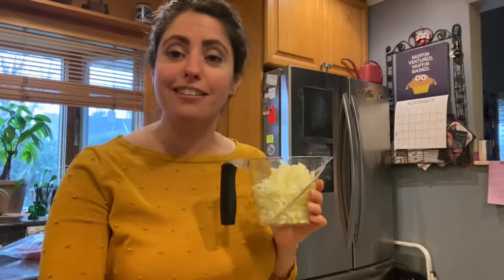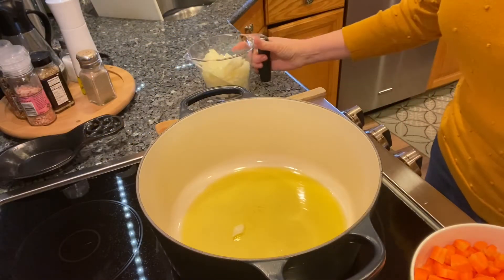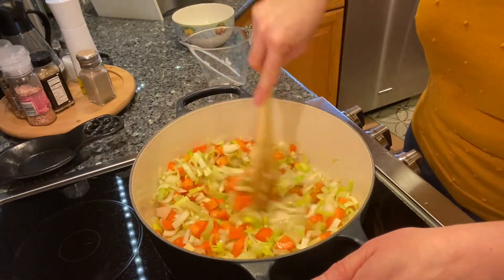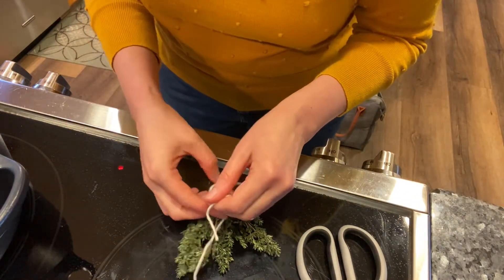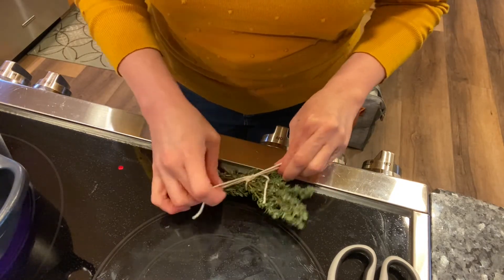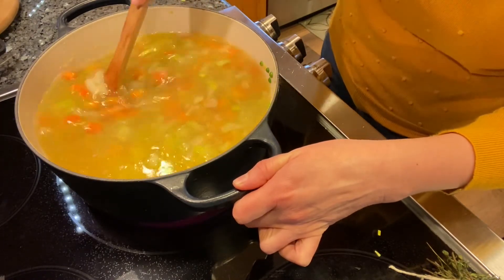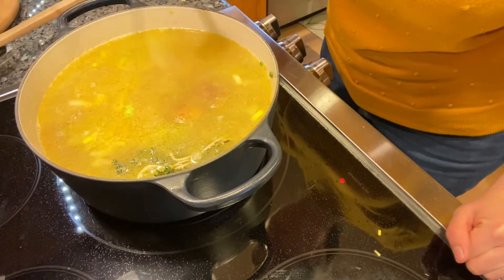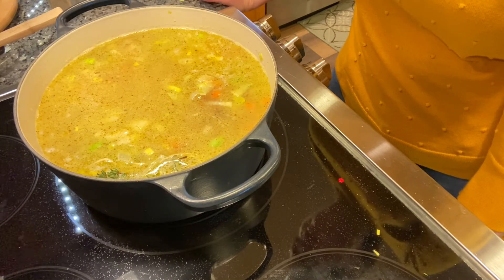Read, Cook, Eat: Split Pea Soup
Tricia dishes up delicious comfort food with Ina Garten's Split Pea Soup with Crispy Kielbasa recipe.